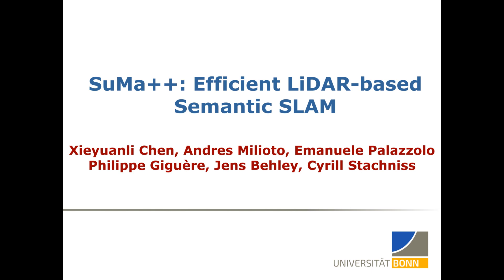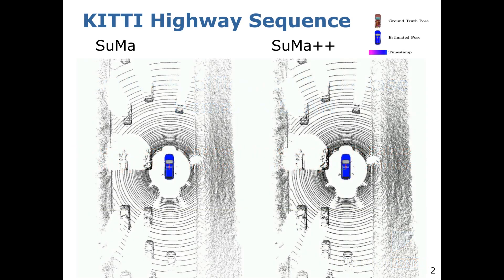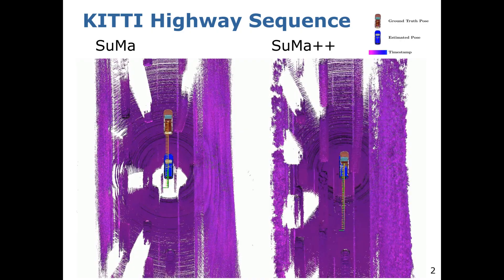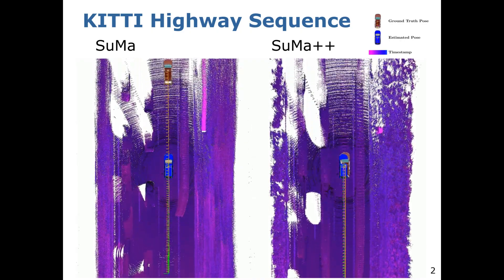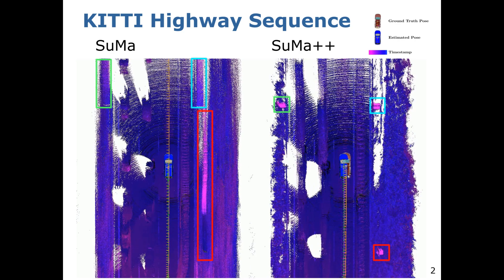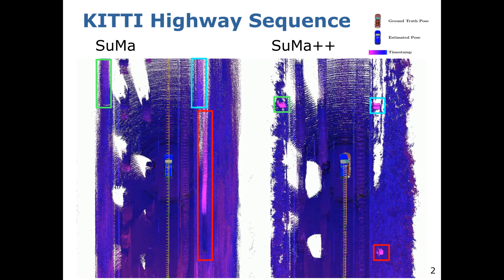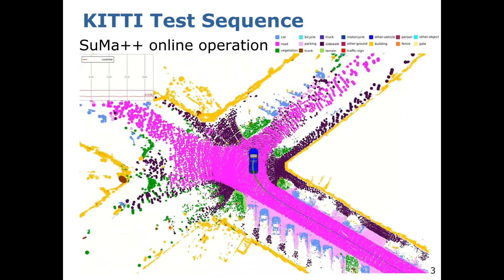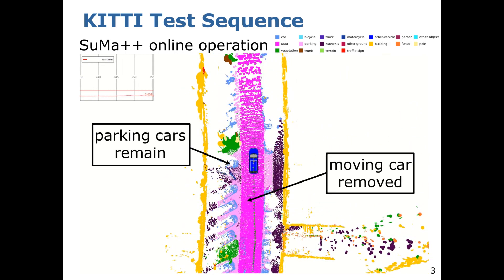IROS'19: SuMa++: Efficient LiDAR-based Semantic SLAM by Chen et al.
SuMa++: Efficient LiDAR-based Semantic SLAM
by Xieyuanli Chen, Andres Milioto, Emanuele Palazzolo, Philippe Giguere, Jens Behley, and Cyrill Stachniss
IROS 2019